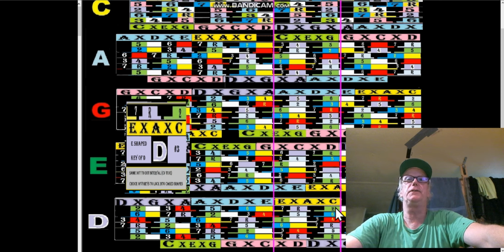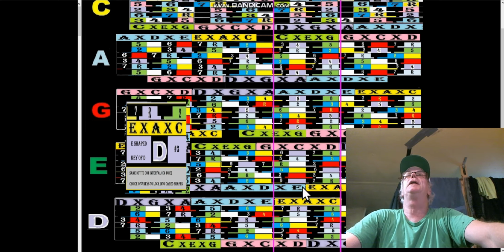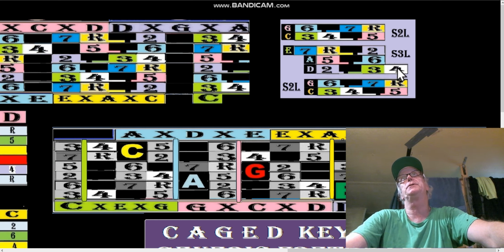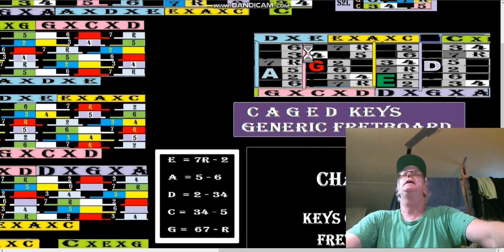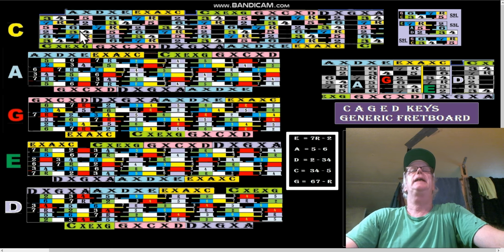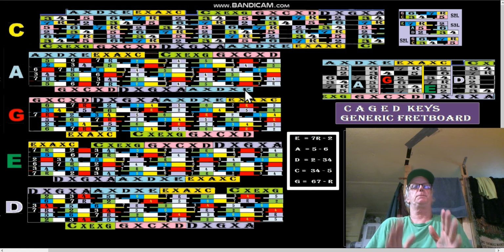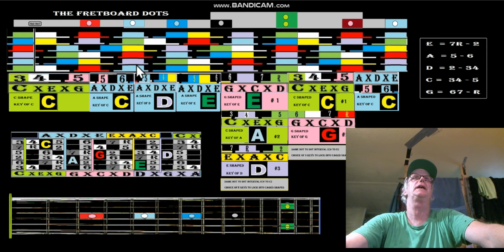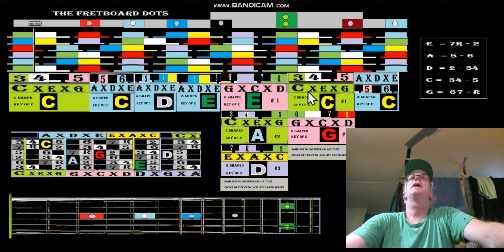Andys Free Guitar Charts Videos Lesson Charts 129-131 Part 7 of 7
Andys Free Guitar Chart Videos Lesson
Chart # 130 Keys Of C A G E D Fretboards.
 Chart # 129 Keys of CAGED String Patterns.
Chart # 131 Special DOTS Chart! Since the intervals between the fretnut and the first dot, then dot to dot are on fixed notes, they can be used as reference points for some key of CAGED shapes! Once in a particular key you can follow the CAGED and String Circle (5ths) shapes in either direction from that point. But you gotta start somewhere. Chart 131 shows you how and where.